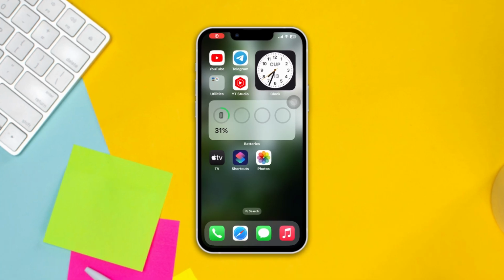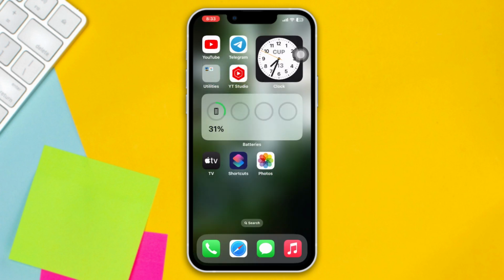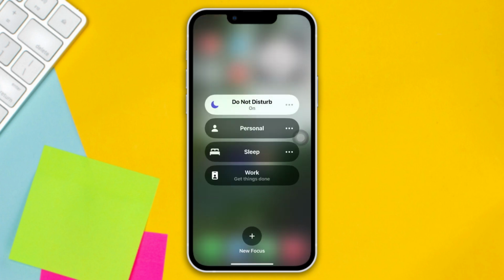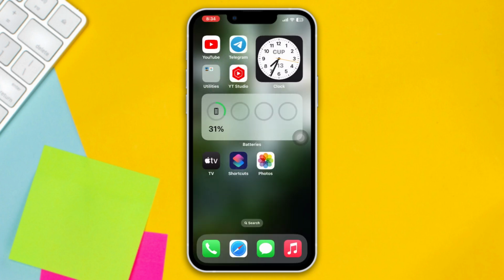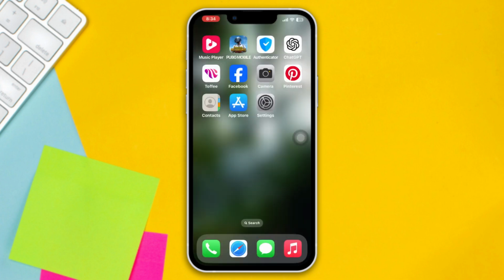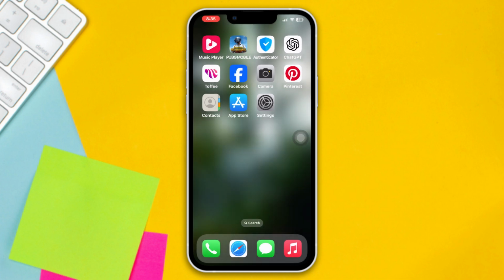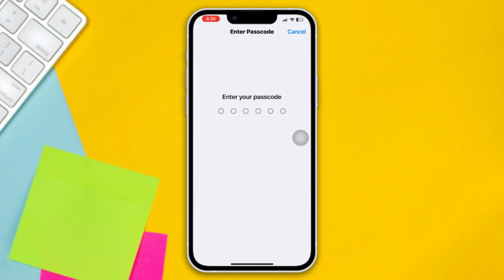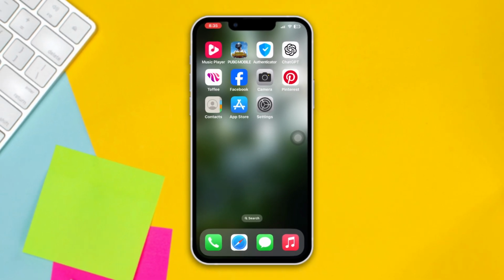How to Fix Unable to Turn Off Do Not Disturb Mode After the iOS 17 Update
If your iPhone Do Not Disturb mode keeps turn on and you're unable to turn off Do Not Disturb mode after the iOS 17 update, don't worry. I am here with a solution for the iPhone unable to turn off the Do Not Disturb mode issue. So watch the video carefully, it will be very helpful for you if your iPhone won't turn off Do Not Disturb after the iOS 17 update.

You may think "Why is my iPhone automatically turning on Do Not Disturb? Why can't I turn off Do Not Disturb iPhone? How do I turn off Do Not Disturb on my iPhone after the update?". But no worries. In this video guide, I will show you how to turn off Do Not Disturb on your iPhone and how to disable Do Not Disturb iPhone. So Turn off the Do Not Disturb mode by watching the guide if you can't turn off the Do Not Disturb on your iPhone after the iOS 17 update.

00:01- Video intro
00:16- Method 1: Enable and disable airplane mode
00:36- Method 2: Do Not Disturb settings
00:48- Method 3: Restart your iPhone
01:01- Method 4: Reset all settings
01:22- Method ending